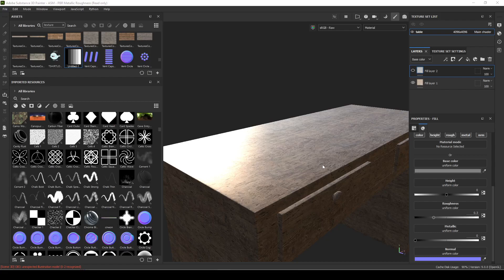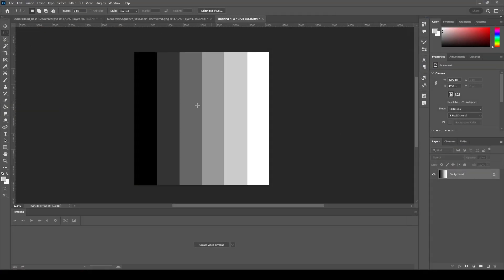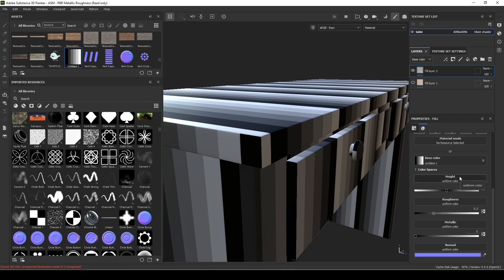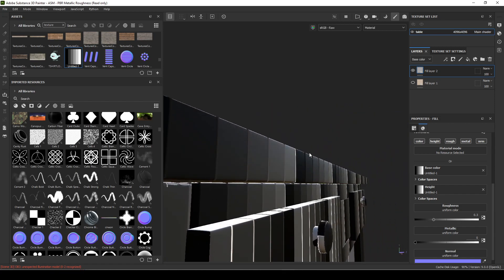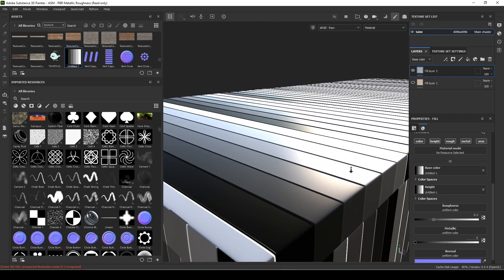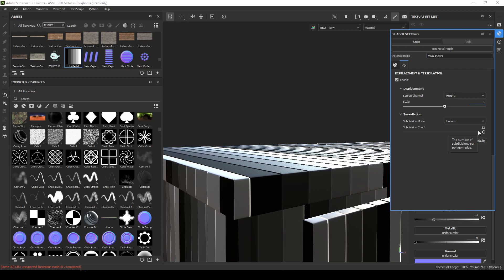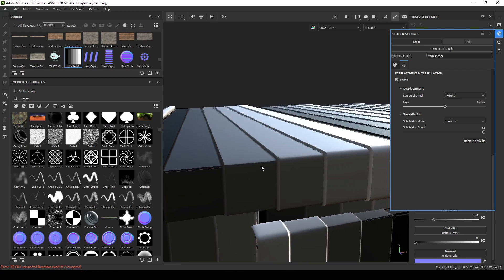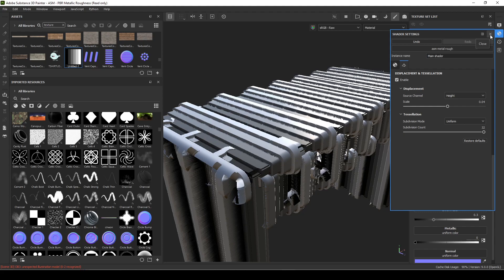24 Substance Painter Displacement and Height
- Substance Painter Displacement and height